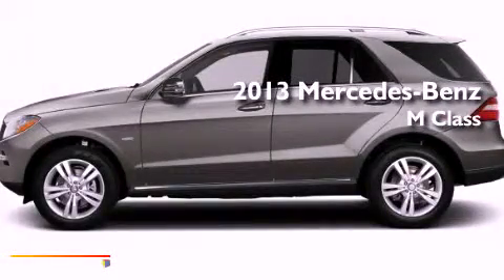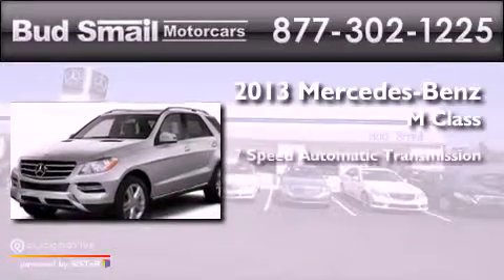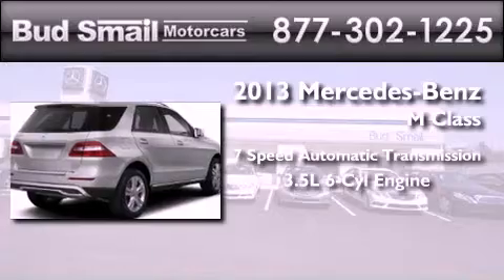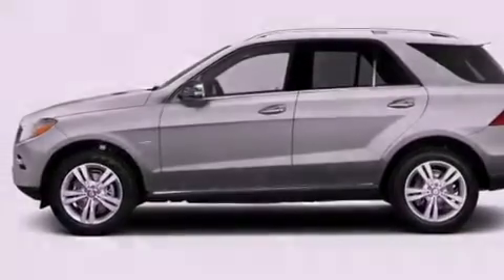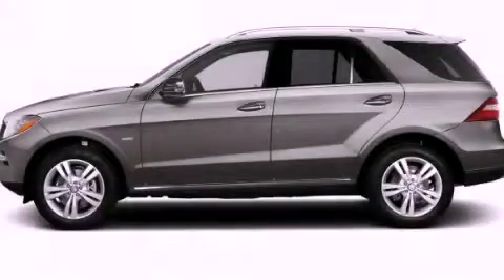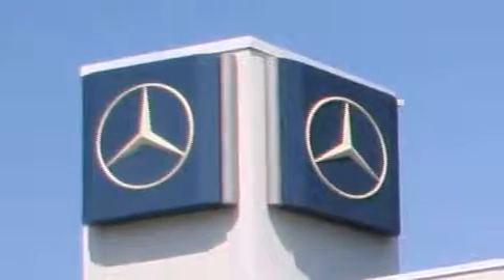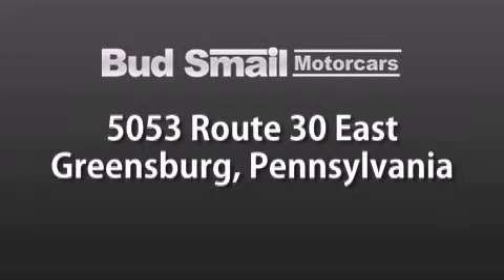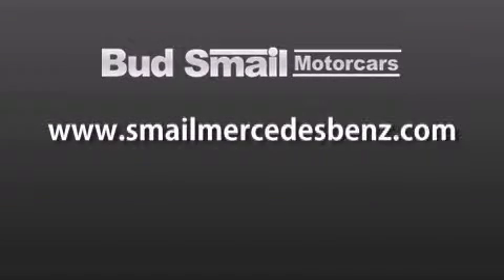2013 Mercedes-Benz M Class Greensburg PA 15601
Year : 2013
 Make : Mercedes-Benz
 Model :
 Engine : Gas V6 3.5L/213
 Trans . : Automatic
 Exterior : Palladium Silver Metallic
 Miles : 12
 Interior : BLACK
 Stock : 84330